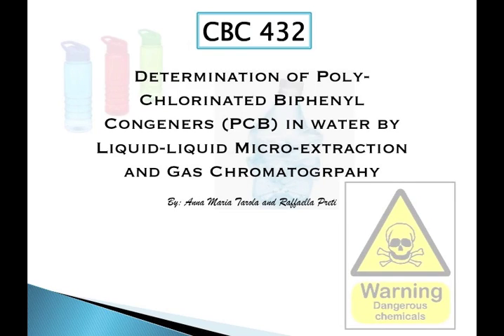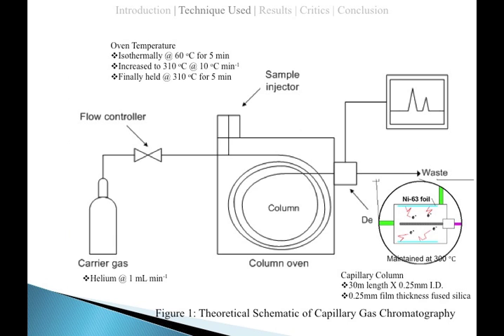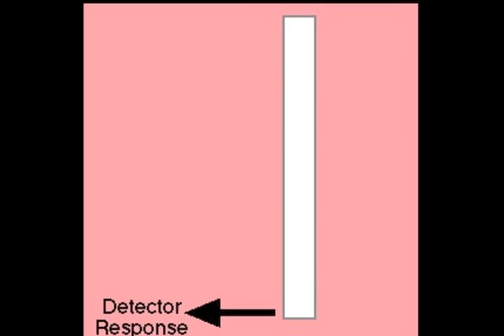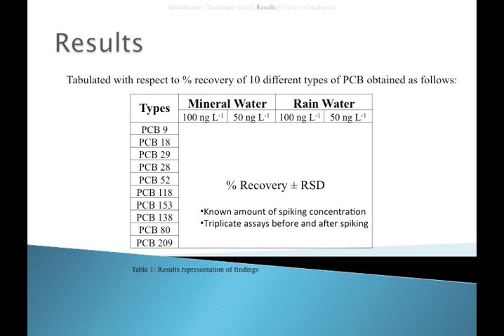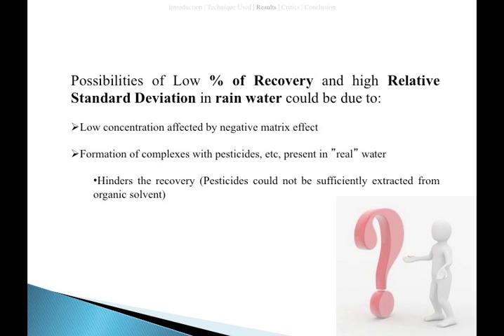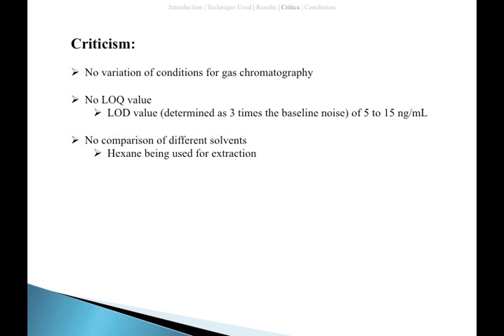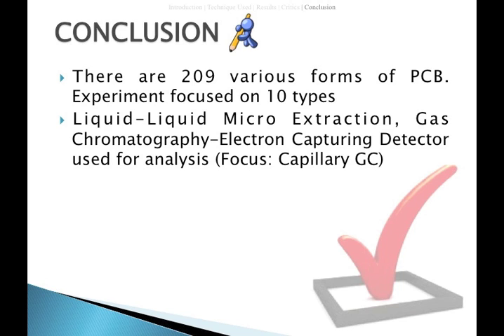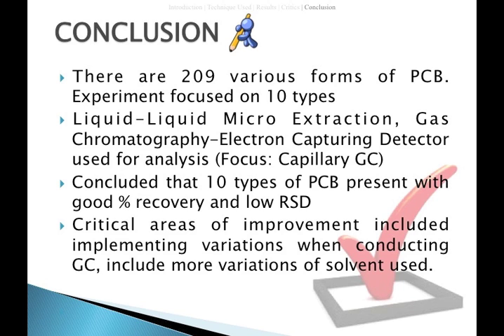CBC432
CBC 432 Project - Determination of Polychlorinated Biphenyl Congeners (PCBs) in water by LLME-GC.

Group 2:

Eugene Lau Kai-Hern
Ng Liu Mei
Lin Junxian
Elvin Ker Chuan Hao
Benjamin Tan Jun Yuan